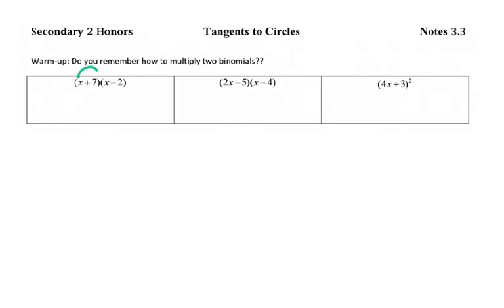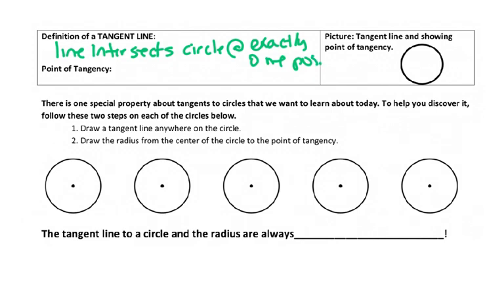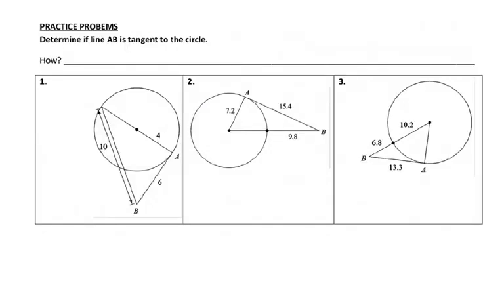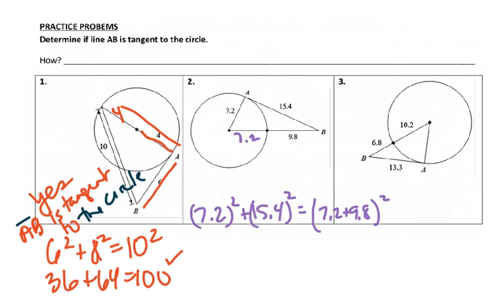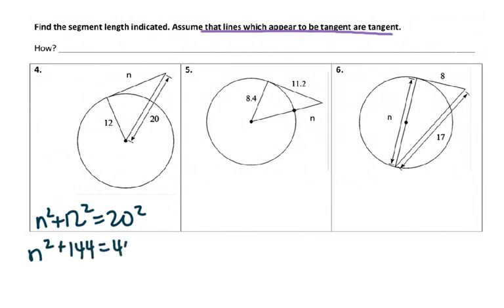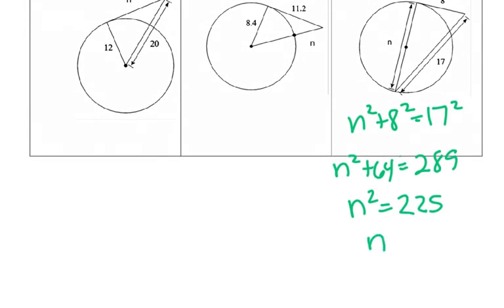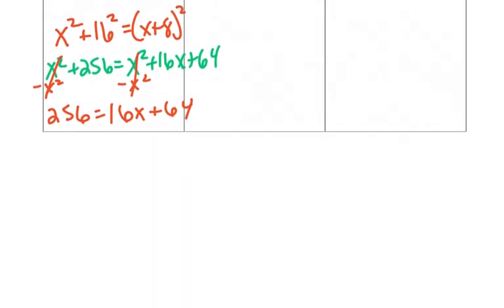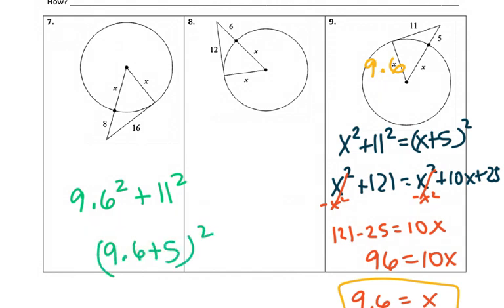SMH Lesson 3 3 Part 1